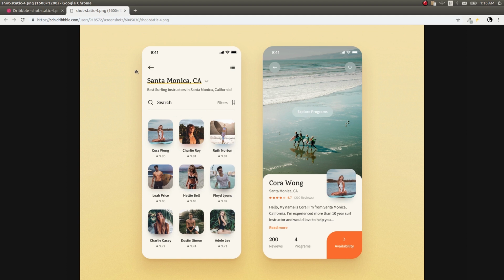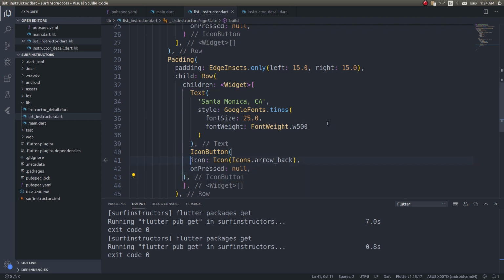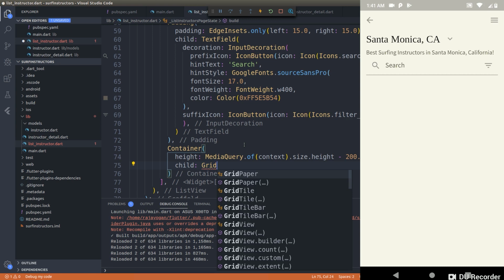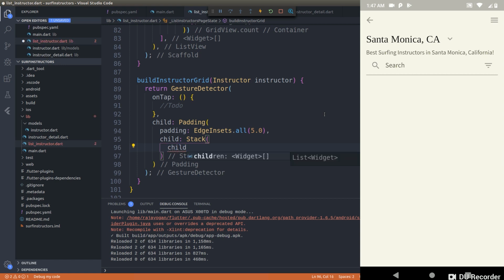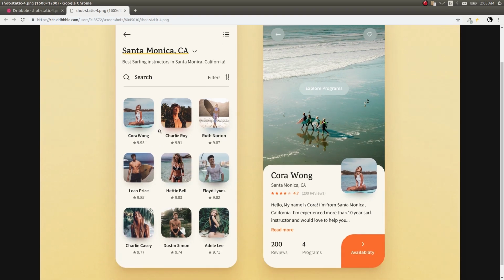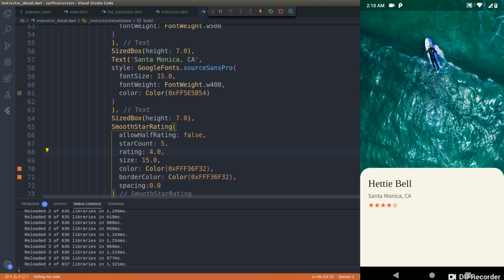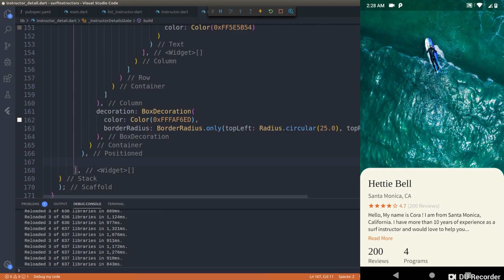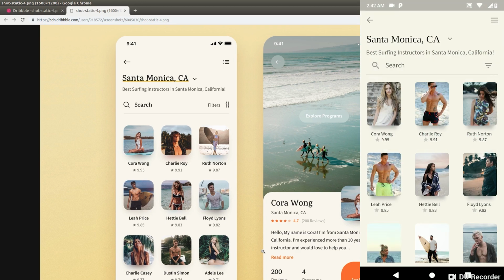FlutterUI - Novel Designs - Surfing Instructor App